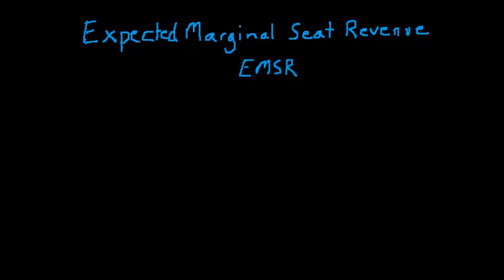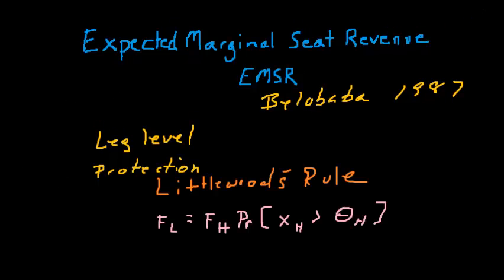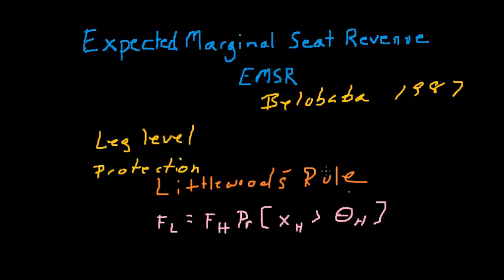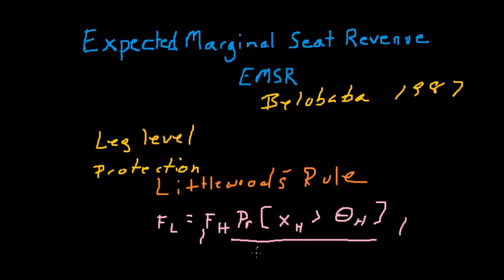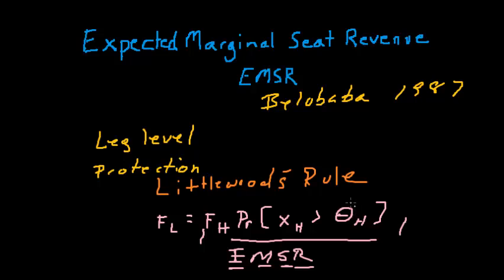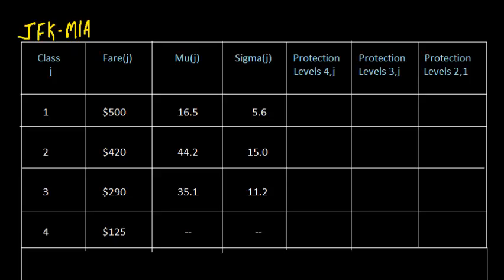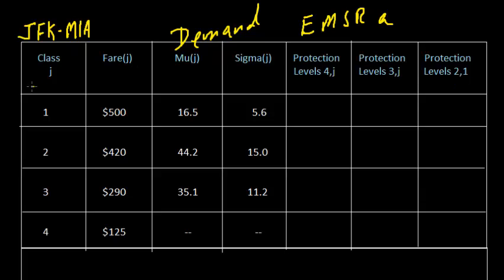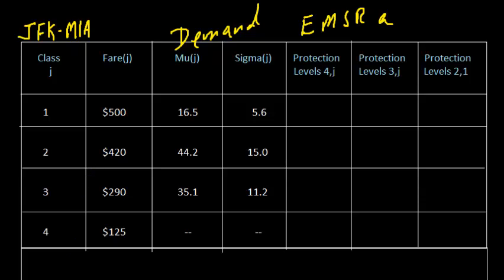Revenue Management - EMSR - Part 1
The Expected Marginal Seat Revenue heuristic is  the most widely optimization model used in airline revenue management.